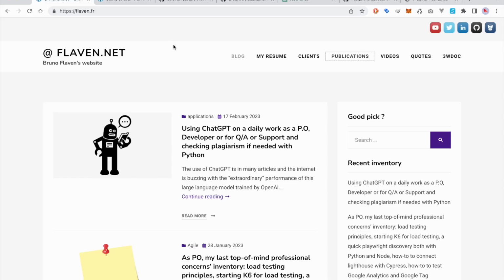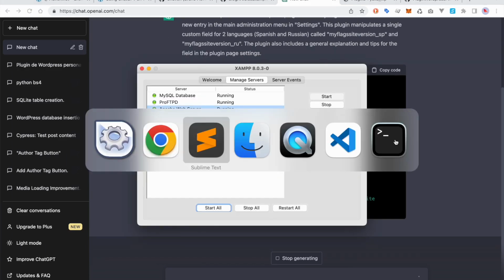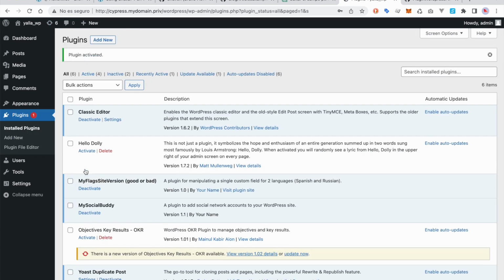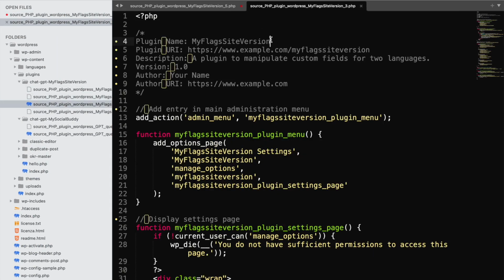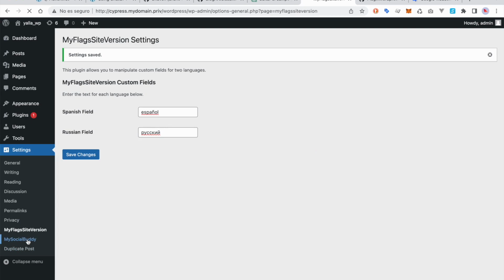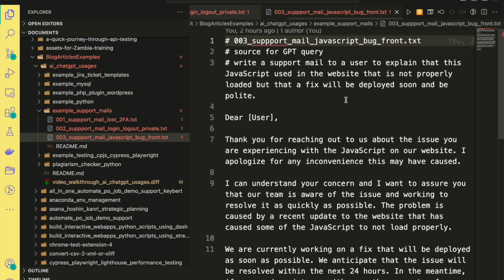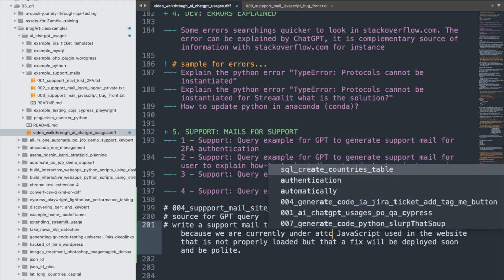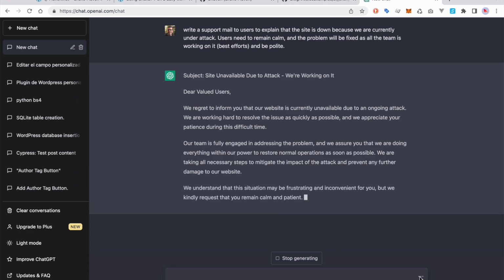#3 ChatGPT: Generate simple PHP WordPress Plugin code to extend Dashboard WP features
This videos goes with this post "Using ChatGPT on a daily work as a P.O, Developer or for Q/A or Support and checking plagiarism if needed with Python" and code.

QUICK DESCRIPTION

- OBJECTIVE :: How to use ChatGPT to replace tedious work by AI + checking plagiarism if needed with Python
- OUPUT :: Numerous example from Jira ticket for P.O, Q/A testing script in JS, WP plugin in PHP, Pyhton stuff, SQL code...
- AUDIENCE :: Anyone who want to use ChatGPT on a daily basis.